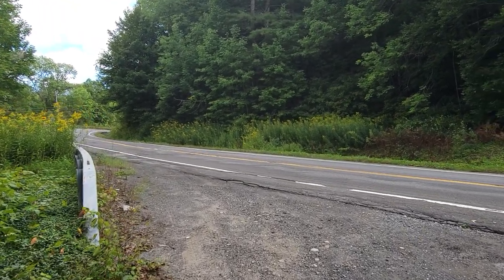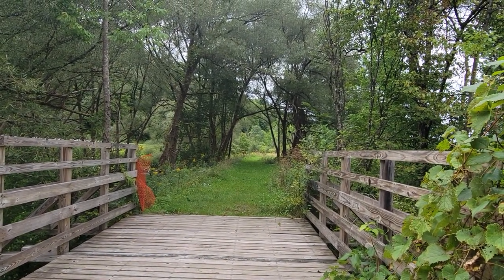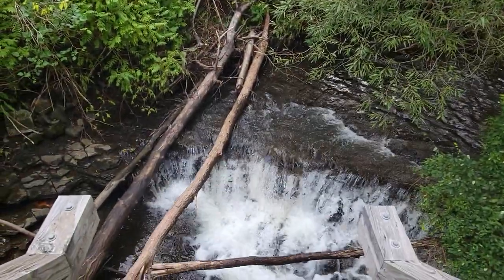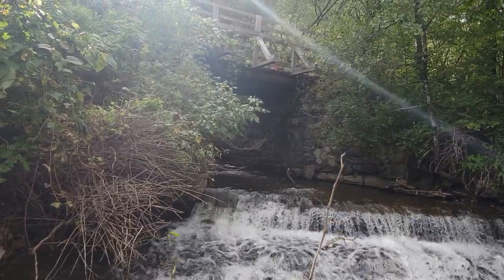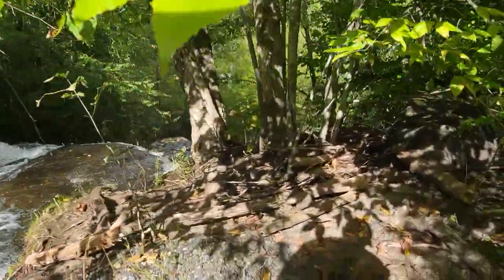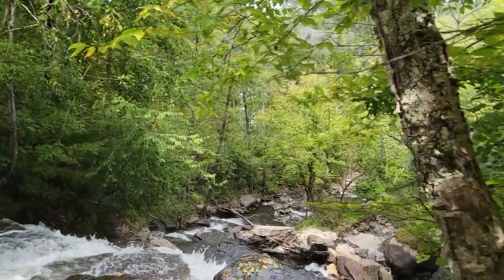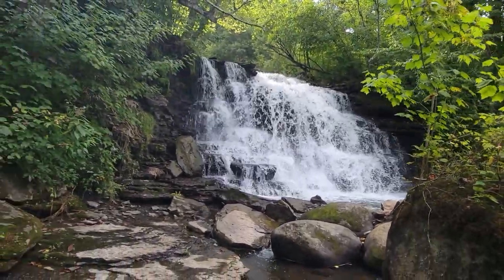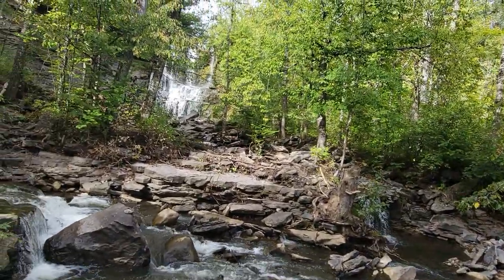Erie Canal Forestport Feeder emptying into the LansingKill, Boonville Gorge. 09/03/21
The Forestport Feeder still supplies water to the current Erie Canal. From Forestport to Boonville via the Forestport Feeder, Black River water is delivered to the Old Black River Canal in Boonville. The BRC is used to send the water to this point where the extra flow supplements the LansingKill which joins the Mohawk River several miles north of Delta Reservoir.